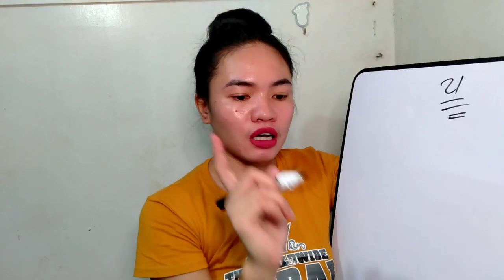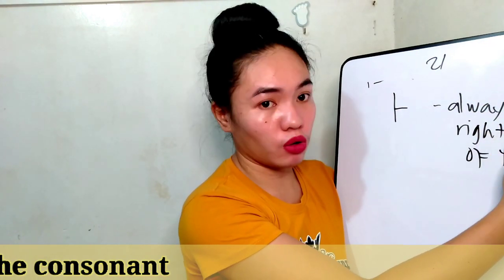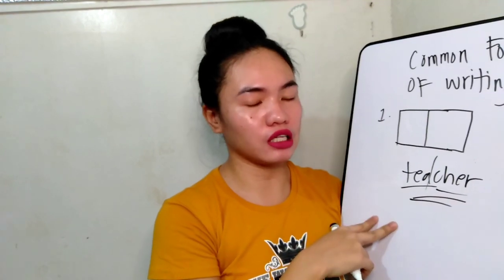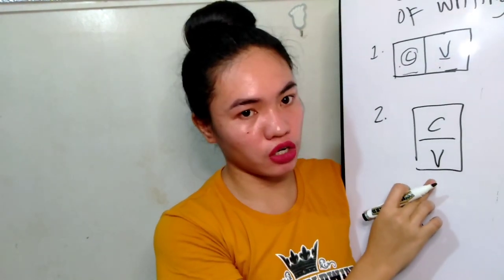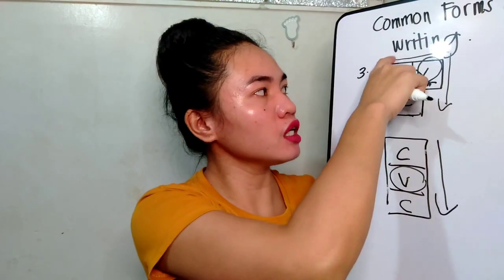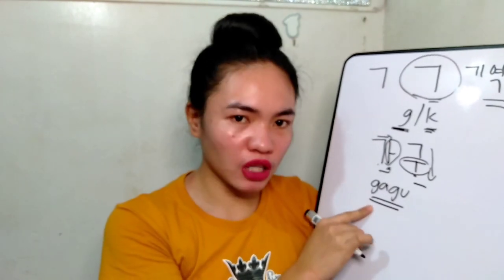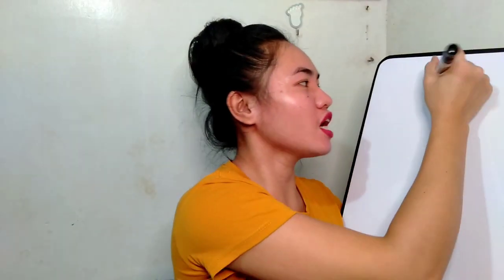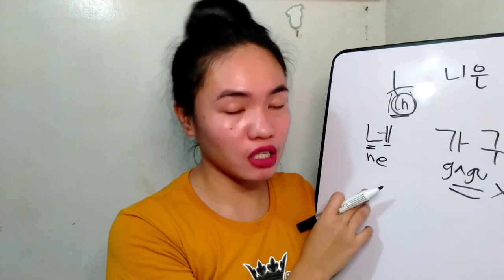consonant part 1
Korean CONSONANT PART 1